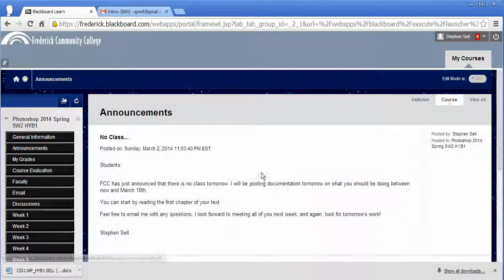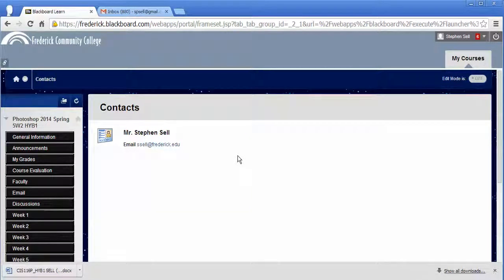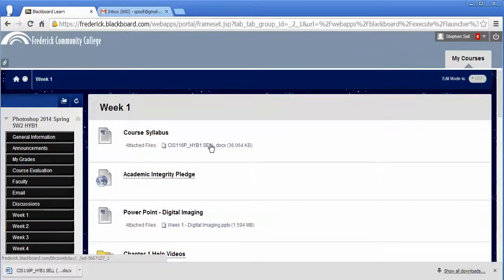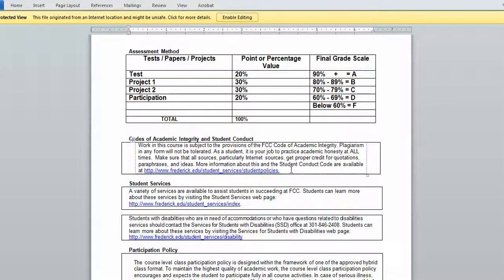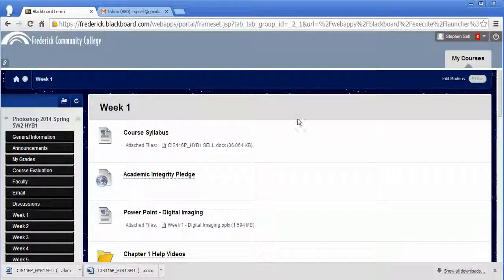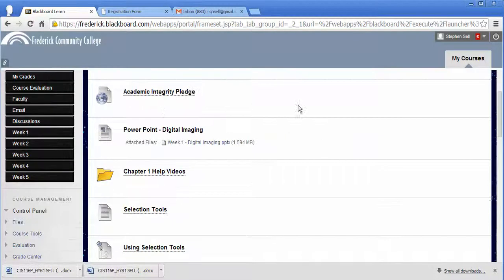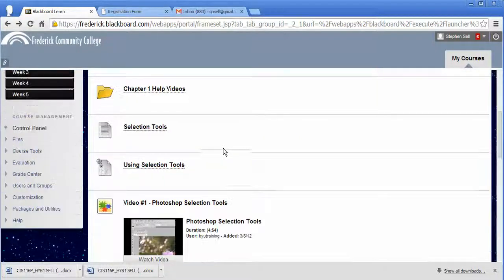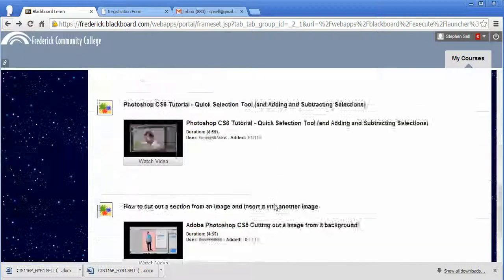3/3/2014 11:56:42 AM